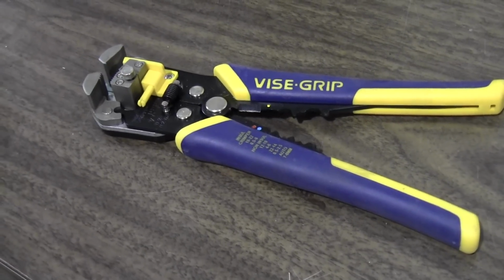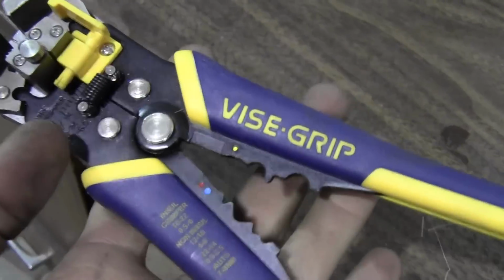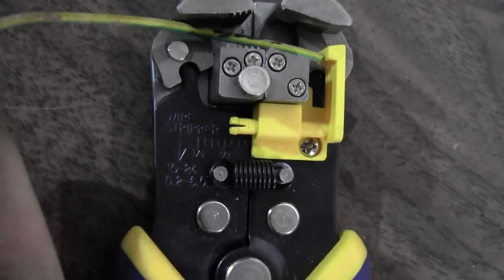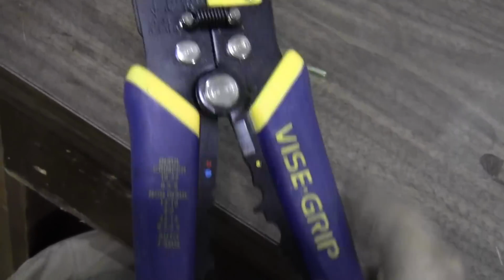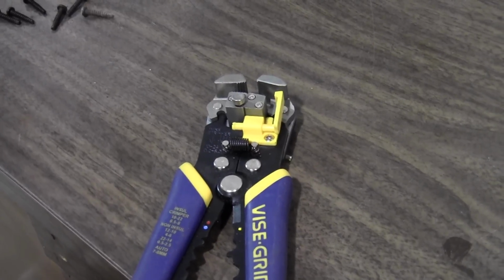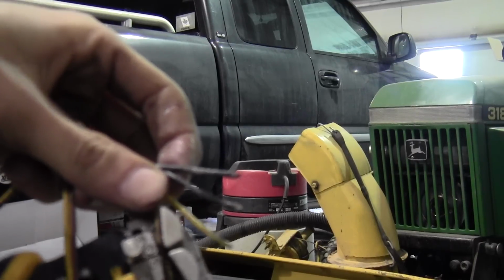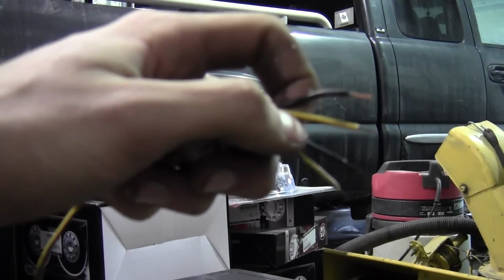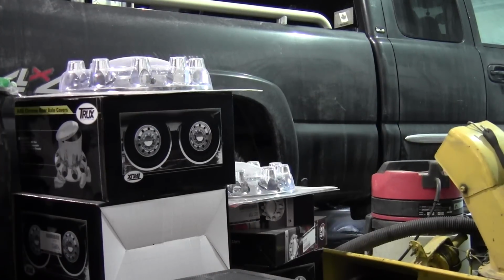Irwin "Vise-Grip" Wire Stripper Review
Review for Irwin Vise-Grip branded self-adjusting wire strippers. Fantastic product! I would definitely recommend buying one!